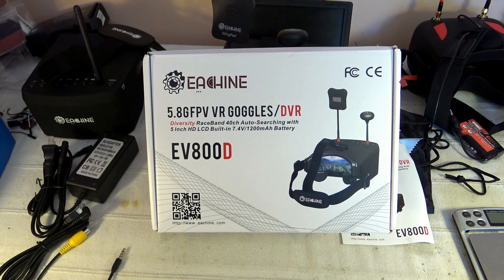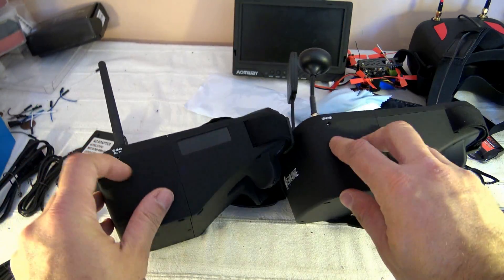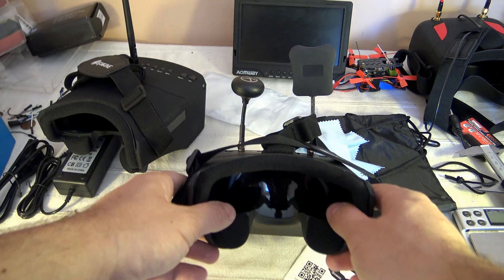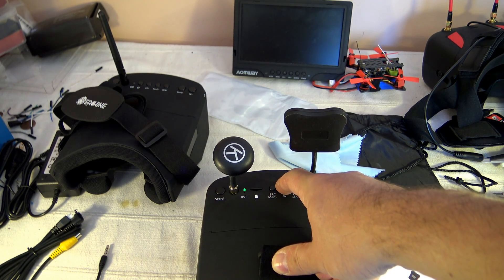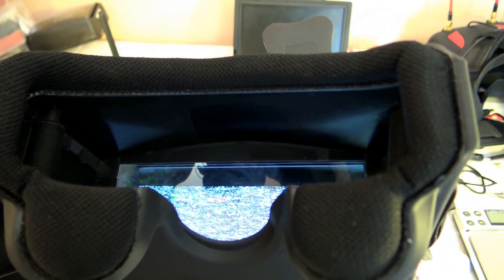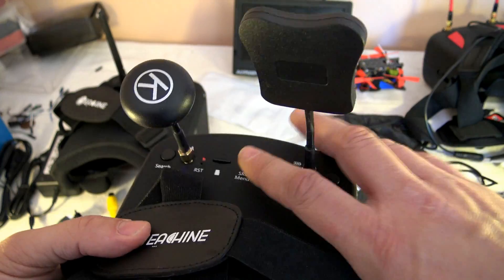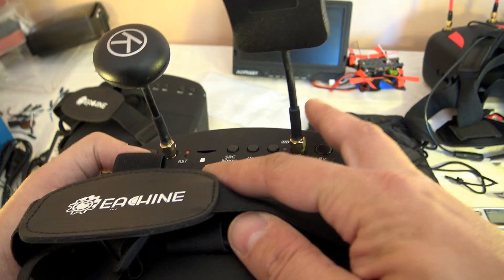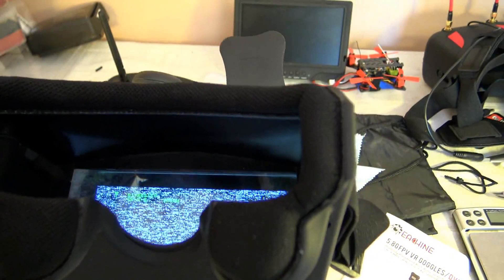Eachine EV800D 5" goggles (40CH, diversity, DVR) unboxing, analysis and testing (Courtesy Banggood)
Review